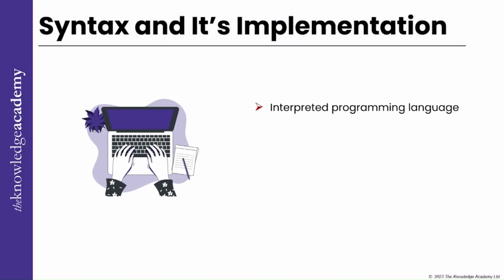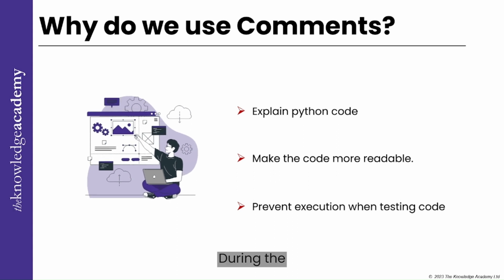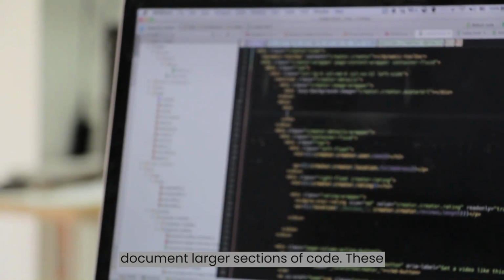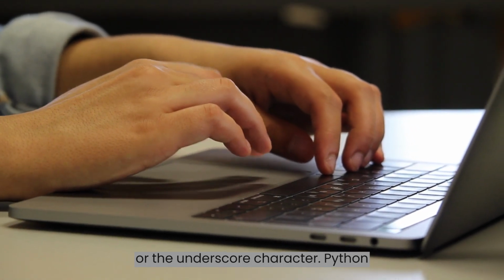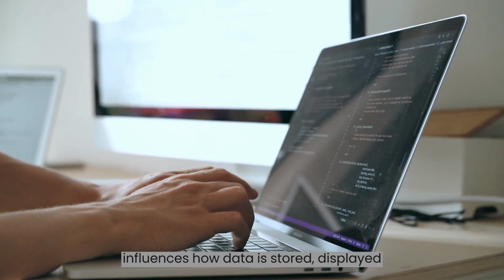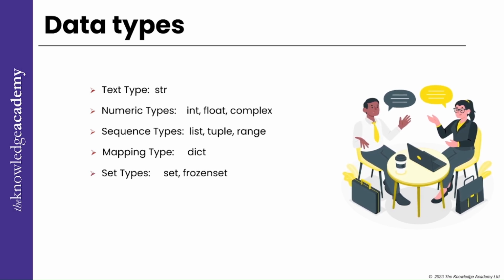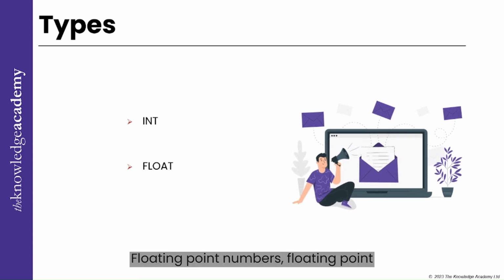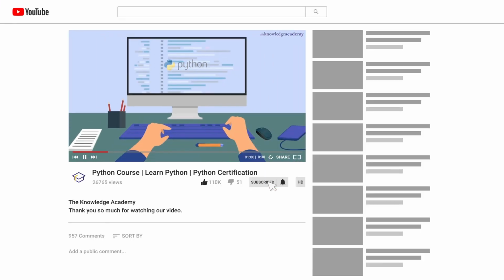Basics of Python | Python Tutorial For Beginners | The Knowledge Academy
Are you curious about Python? Do you want to learn the basics of this popular programming language? In this video, we'll introduce Python and give you a tutorial on how to start programming with it.

Python is a popular programming language that can be used for a variety of applications. In this tutorial, we'll cover the basics of Python. By the end of this video, you'll have a good understanding of Python basics and be ready to start programming!

00:00 - Introduction
00:50 - Python Comments
04:06 - Variables
06:51 - Data Types
09:35 - Python Numbers
11:03 - Complex Number's

• Classroom
• Online
• Onsite
• Virtual